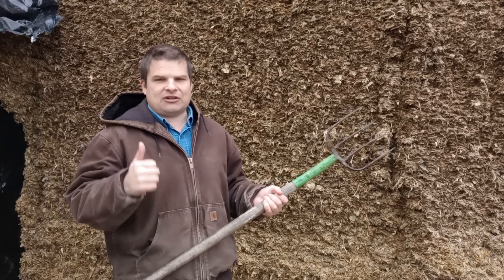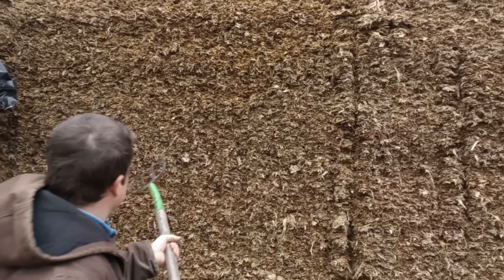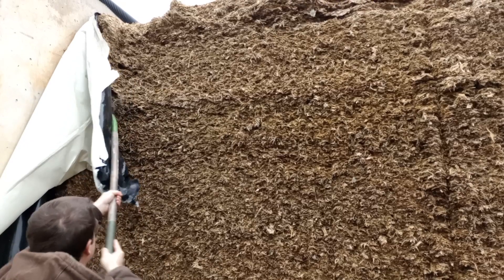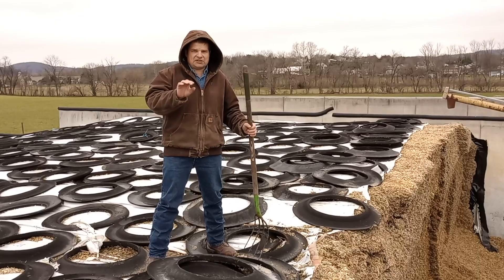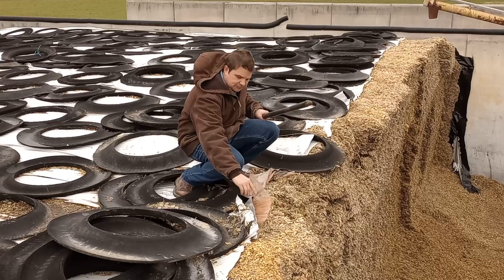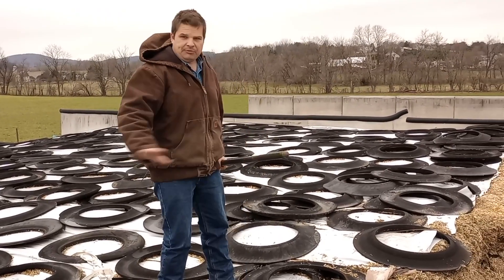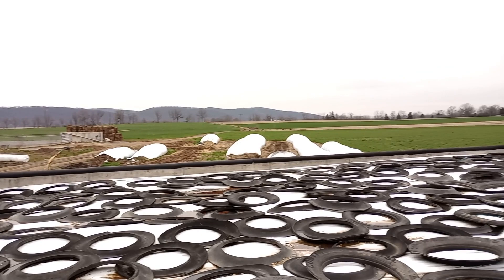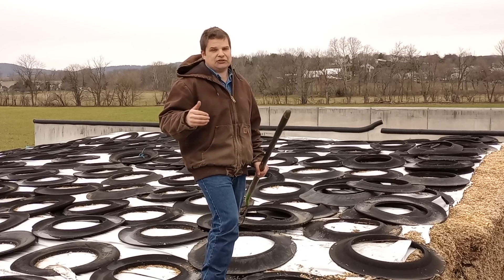Silage density bunk management | silage defacer and packing recommendations.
How check silage pile density and how much plastic and tires you need. A silage defacer keeps the face much nicer compared to scraping the silage bunk.